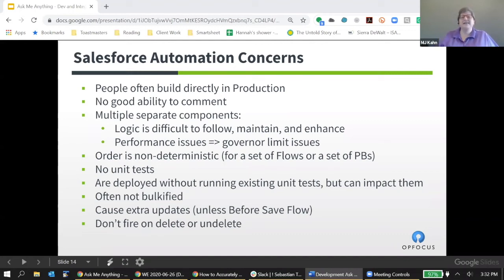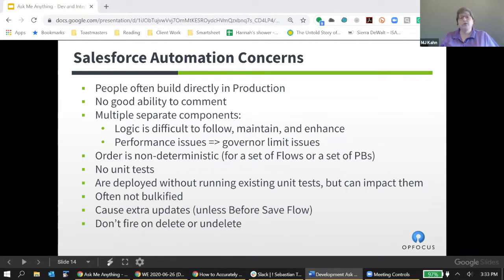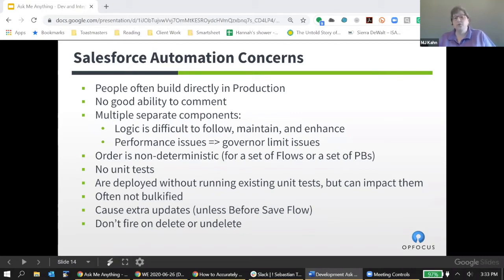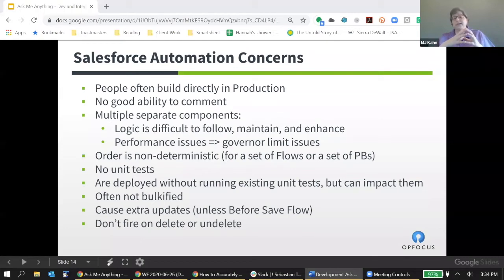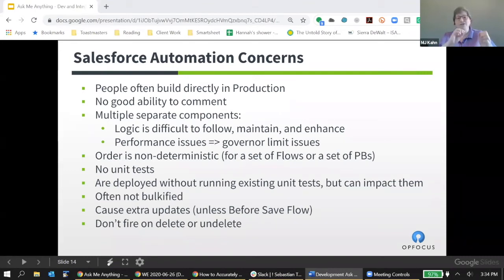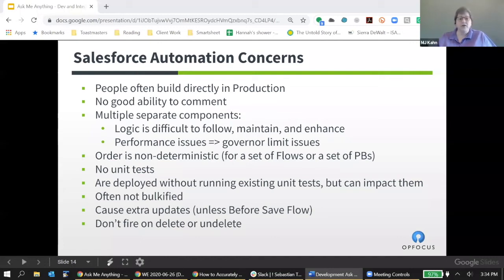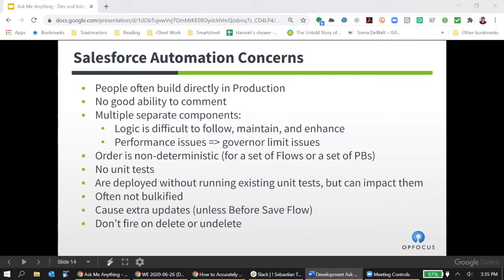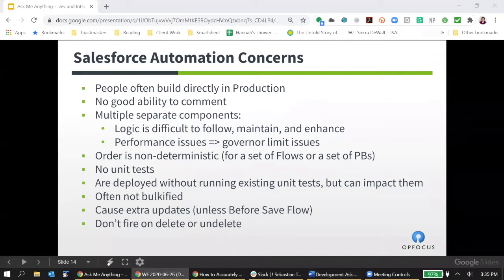What's The Most Fun Project You've Worked On? - Development Ask Me Anything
"What's The Most Fun Project You've Worked On? " Hear from our Sr. Vice President of Technology, MJ Kahn, and Director of Salesforce Development, Jason Curry, about the projects they have enjoyed the most.